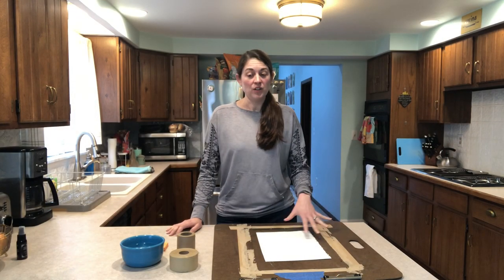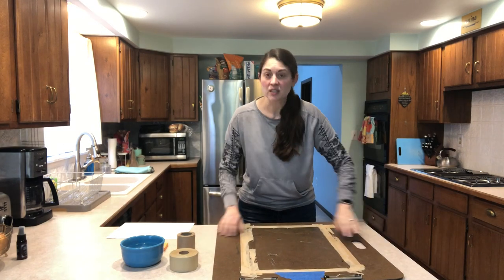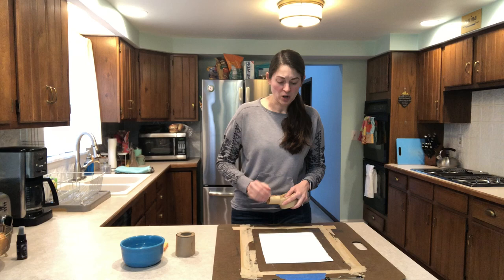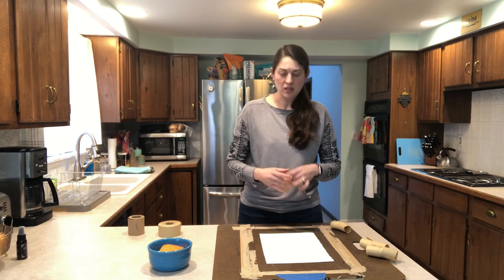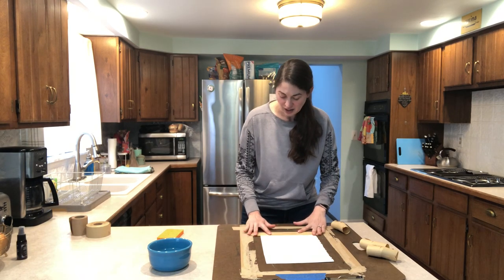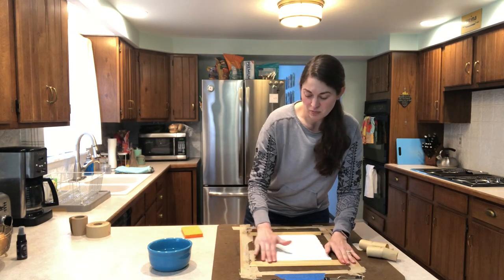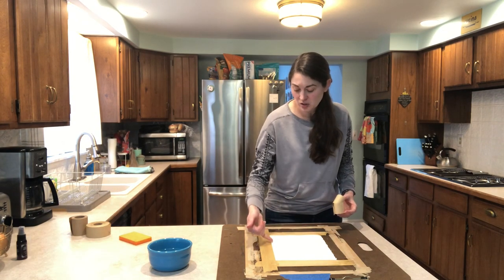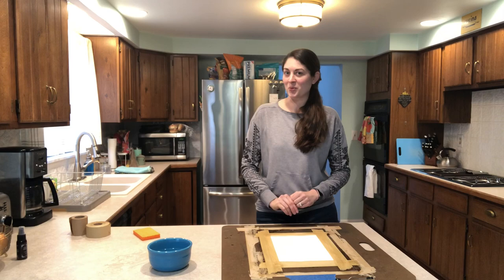How to Stretch Watercolor Paper - Onondaga Art With Mrs. Passetti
In this video I am demonstrating how to stretch watercolor paper to prepare it for painting.